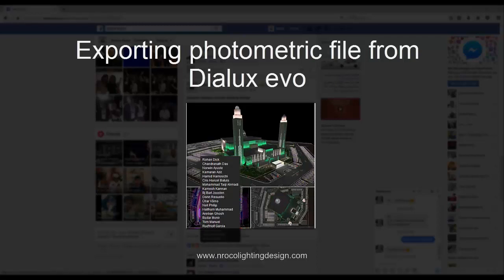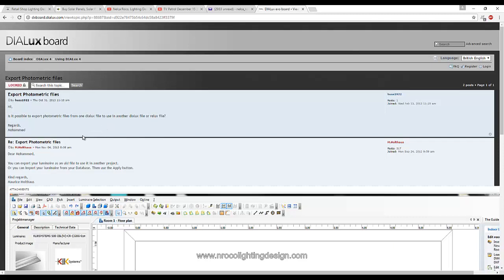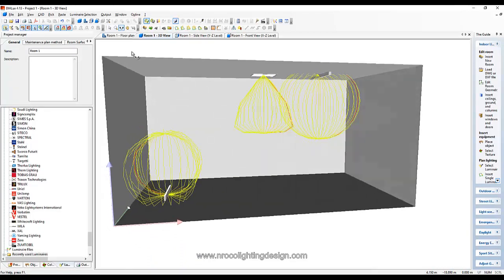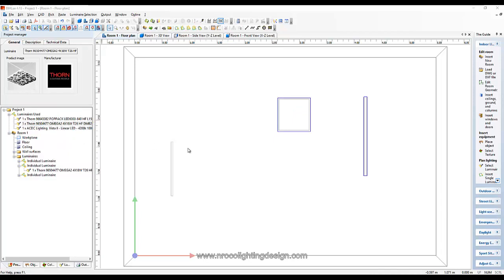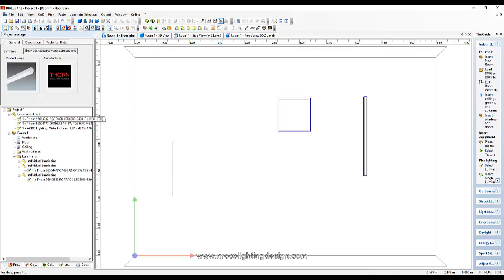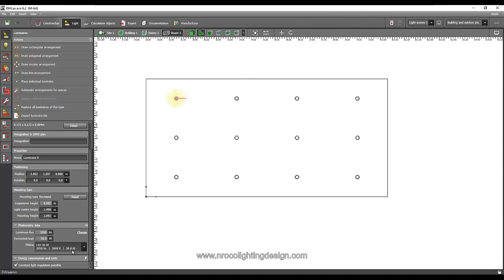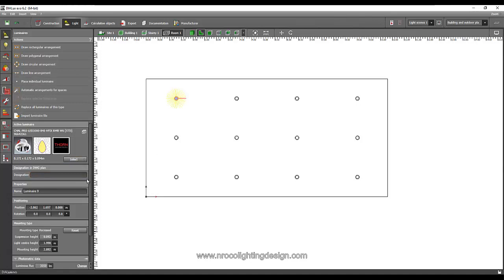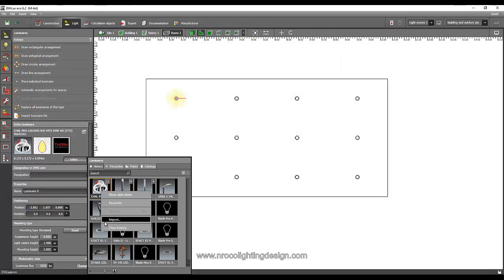How to export photometric file from Dialux evo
In this video, you will find out how to export the photometric file from Dialux, unfortunately from Dialux only, not from Dialux evo.